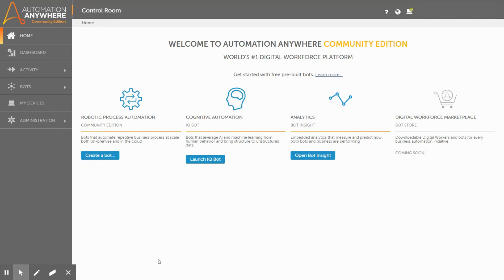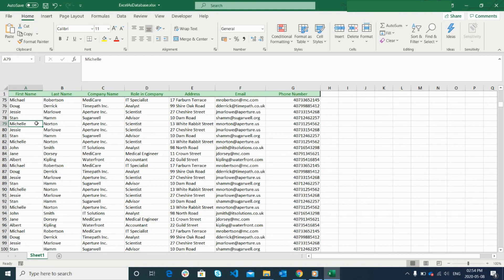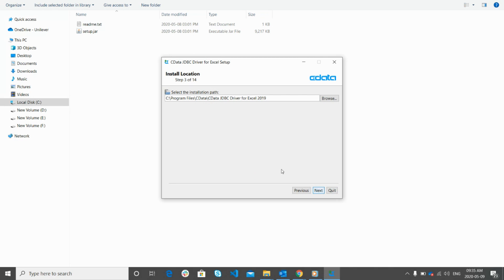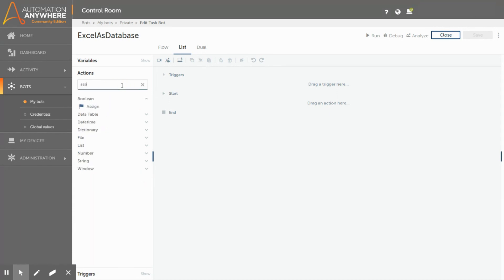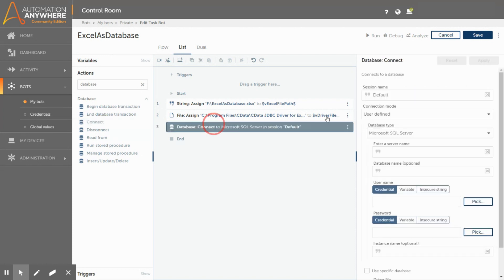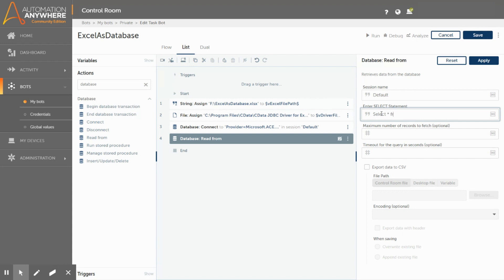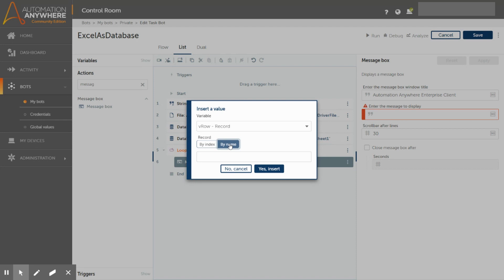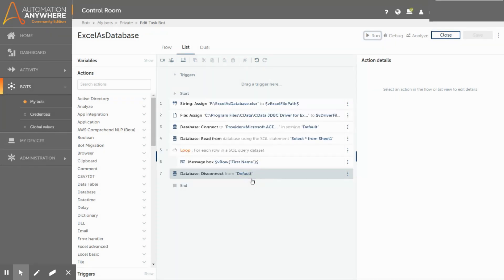Connect an Excel file as a database in Automation Anywhere A2019 | Robotic Process Automation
In this video, we have shown how to connect an Excel file as a database. Using which multiple SQL operations such as Select, Insert, update, and delete can be performed on the Excel file.

Excel connection string : Provider=Microsoft.ACE.OLEDB.12.0;Data Source=path+filename+extension;Extended Properties="Excel 12.0 Xml;HDR=Yes;ReadOnly=True";
Replace path+filename+extension with the actual file path.